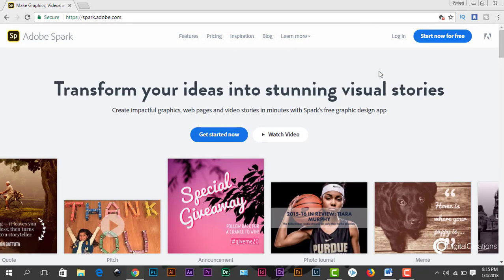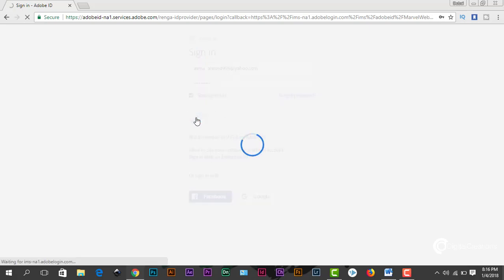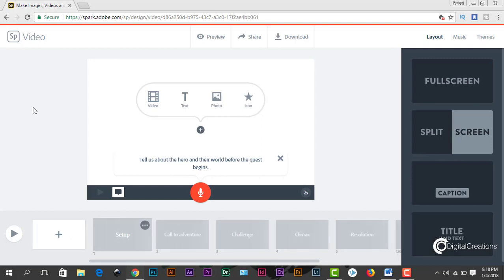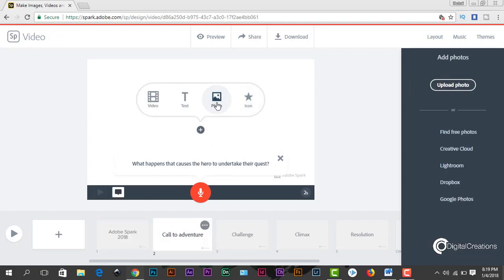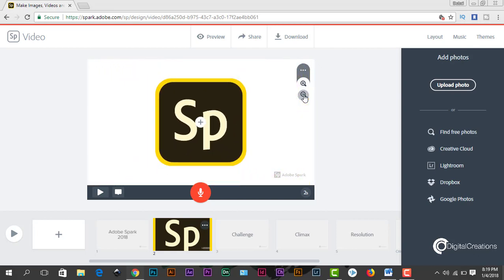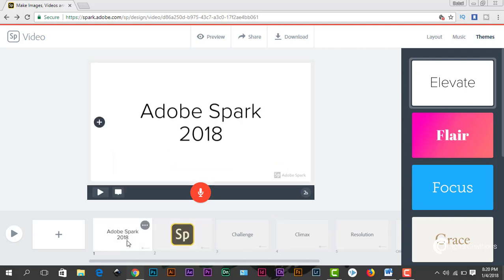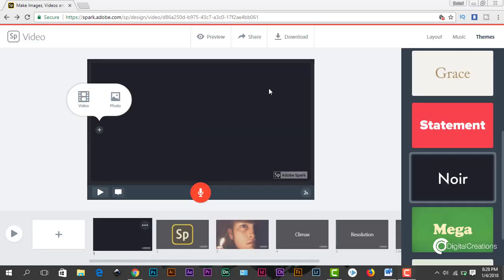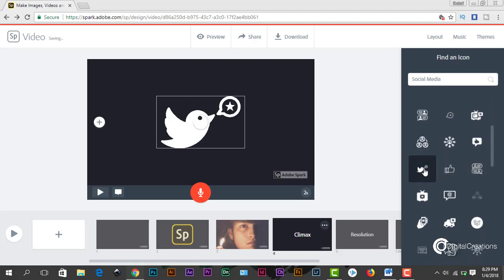Adobe spark 2018- Adobe spark tutorial for beginners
Great for Posts on Instagram, Facebook, Twitter, Pinterest and more! Free web client! adobe spark cc check the

 Adobe spark 2020 - Make Videos in Minutes - Adobe spark website example -  spark website maker
Adobe Spark 2020 - adobe spark website example -  adobe spark website maker - Digital Creations

Create Stunning Graphics, Posts, Web page Using adobe spark 2020.

Digital Creations
DigitalCreations

Thanks for stopping by and checking out my YouTube Channel where I share my technology reviews and Adobe Creative Suite Design & Photography Tutorials.

We help in Building Brands by developing  clean, solid, meaningful, unique and adaptable Brand Identity & Print Designs.

Digital Creations channel is the greatest source for high quality training on Illustrator, Photoshop, After effects, Premiere,  Autodesk Maya, Video Scribe , Indesign, Adobe muse, Microsoft Office  . The Creative Training Resources includes Graphic Design, Print Design, Logo Design, Motion Design, Animation and much more! No matter what type of lesson you’r looking to learn, you will find it here!

Digital Creations
DigitalCreations